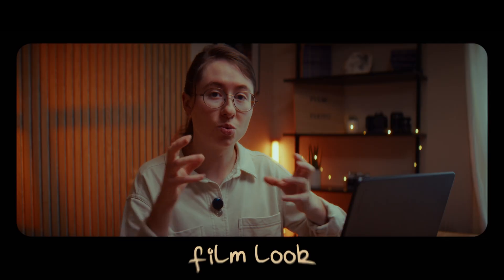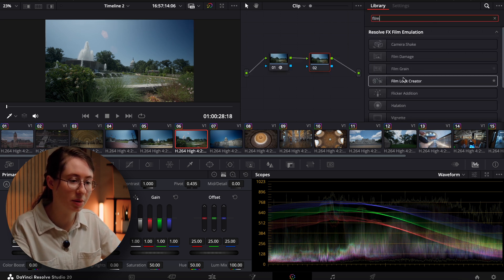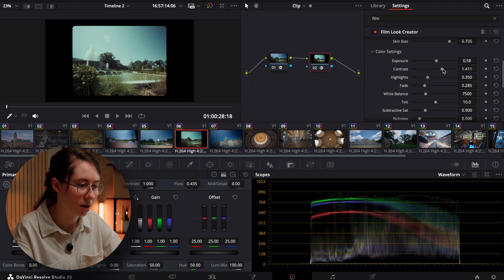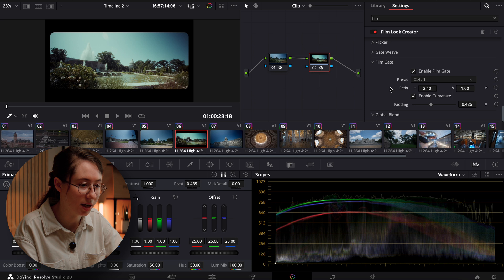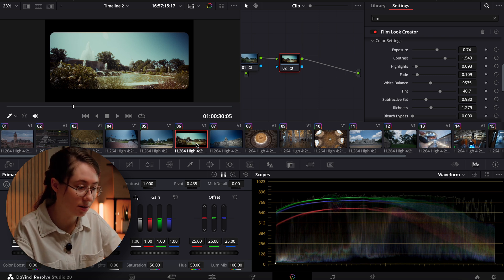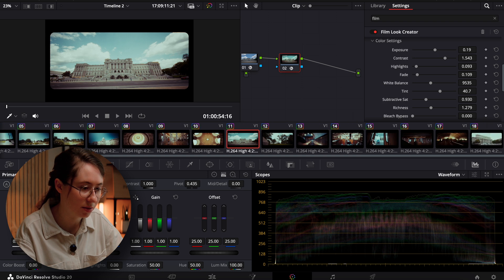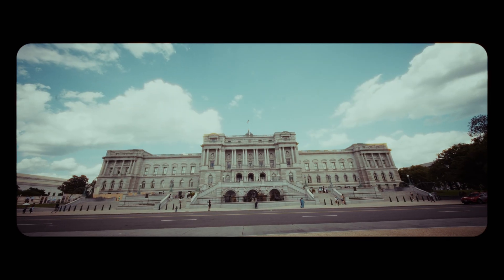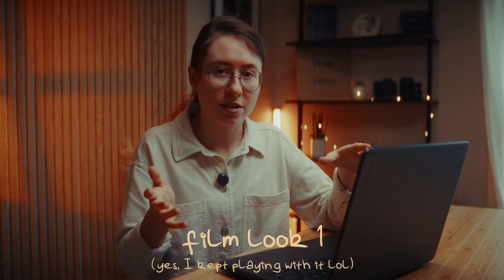DaVinci Resolve Cinematic Film Look Tutorial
In this video, I show how to create a film look in DaVinci Resolve from scratch using built-in tools only.

We start by converting log footage to Rec709, then build a cinematic film look using DaVinci’s Film Look Creator, including contrast, color balance, grain, halation, bloom, and aspect ratio adjustments.

This workflow is a great way to achieve a retro, cinematic look in DaVinci Resolve without using third-party plugins or LUTs.

Cameras:

ULTIMATE Video Camera
Best Hybrid Camera
Fun Photo Camera
Fun Photo Camera (older version)
Great Travel/Vlog/Overhead Camera
Action Cam

Lenses:

The "Do-it-all" lens
Best telephoto zoom
Superrrrr wide lens
Dreamy bokeh lens
Super unique lens

Audio:

Fav wireless mic
2nd fav wireless mic
Really great on camera or boom mic

Lights:

Amazing keylight
Lantern attachment for keylight
Awesome 4ft. tube light
Awesome (but shorter) 2ft tube light
Cool & Useful Light Bulb
Black C-stands
Super fun accent light

Other stuff:

Coolest battery charger
Variable ND filter
Fav external hard drive